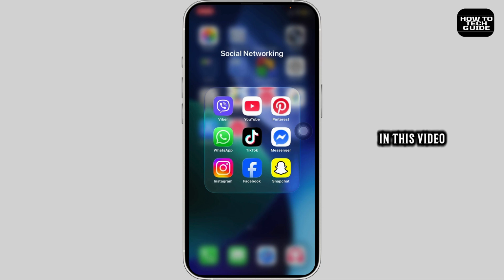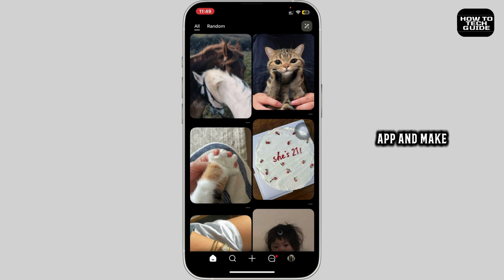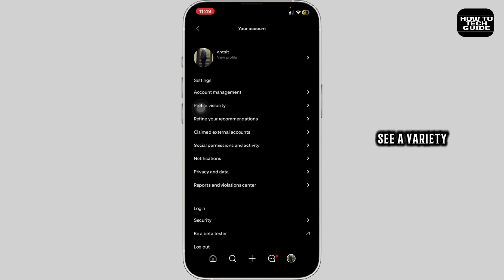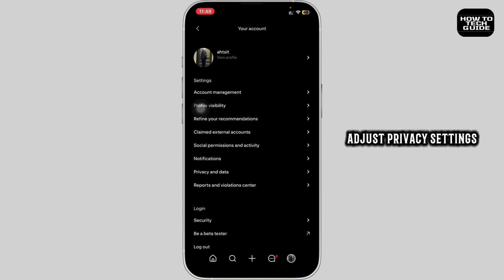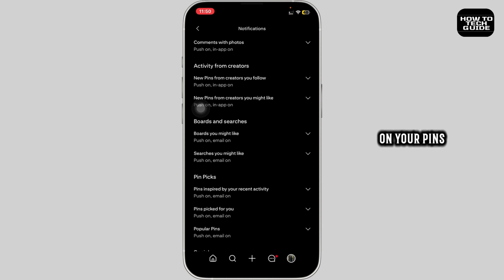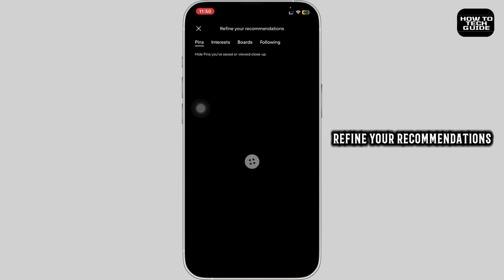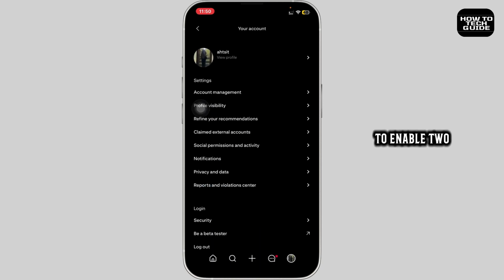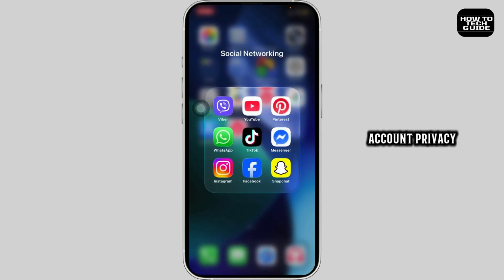How to Customize Settings in Pinterest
Want to customize your Pinterest settings in 2025? In this step-by-step guide, we’ll show you how to personalize your Pinterest experience — from notifications and privacy options to feed preferences and account details. Whether you’re using Pinterest for inspiration, business, or content creation, this tutorial covers all the latest tools to make Pinterest work your way.

Timestamps:
00:00 – Intro
00:05 – Steps to Customize Settings in Pinterest